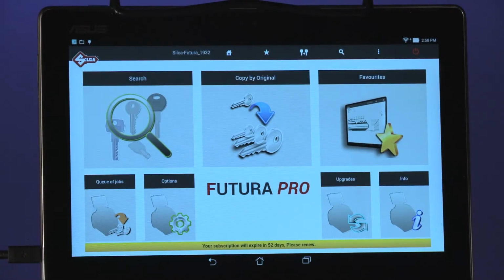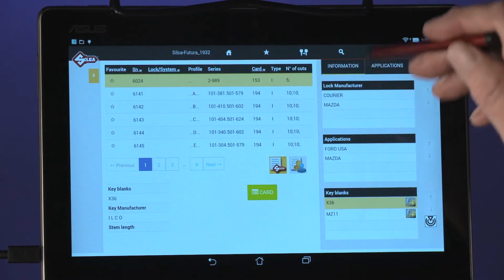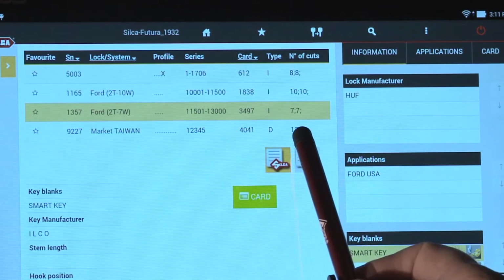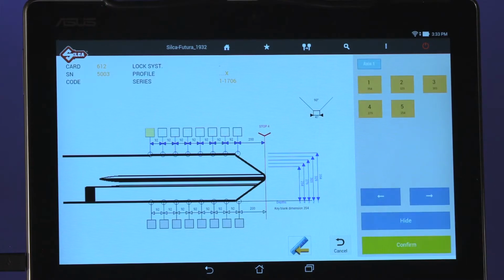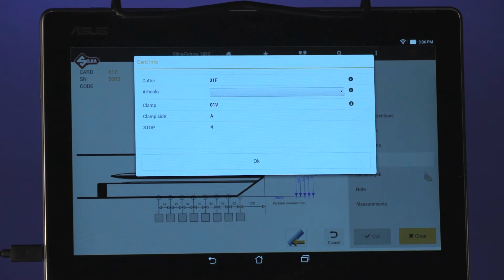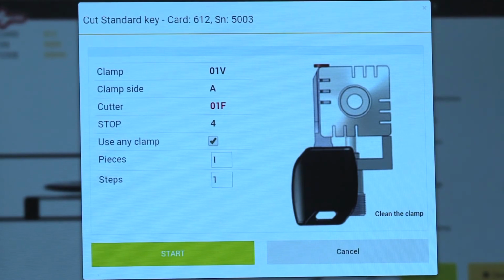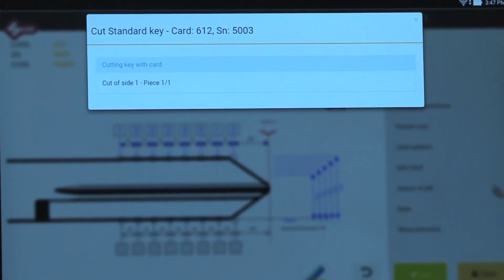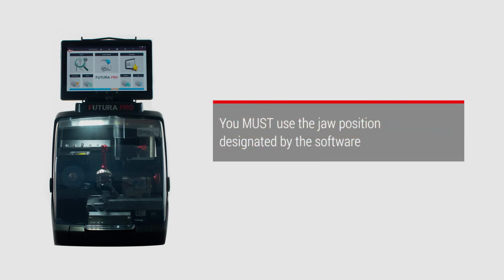Silca Futura PRO 7 Cutting standard keys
Cutting standard keys